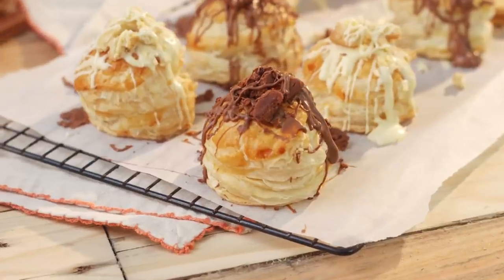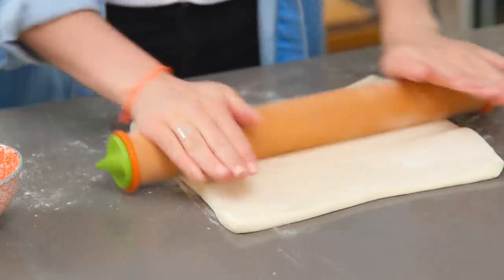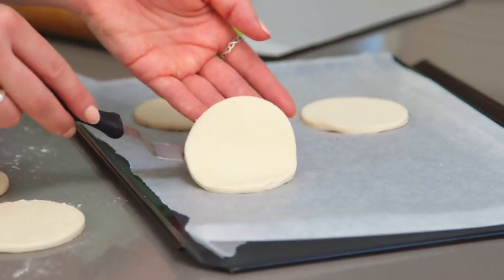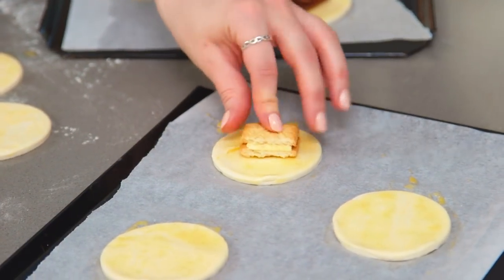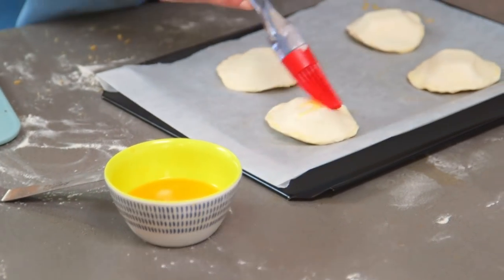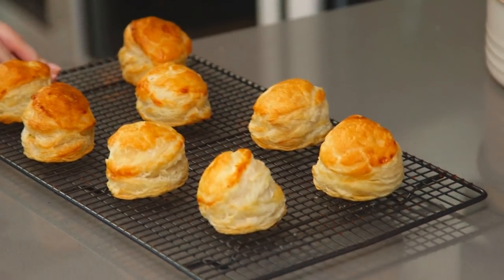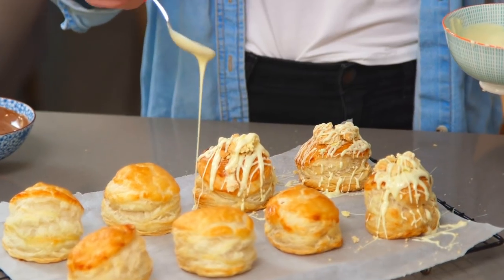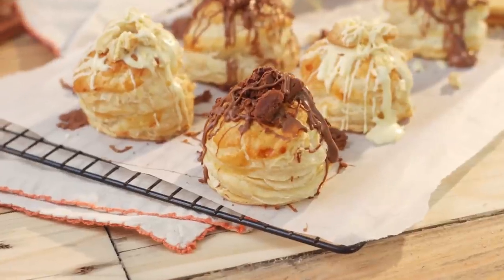Puff Biscuits - In The Kitchen With Kate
Recipe:
Puff pastry
Custard cream
Bourbon biscuits
Egg wash (egg & a splash of milk)
Milk & White chocolate, melted

If you would like to send me something:

Kameleon
12 Dryden Street
London
WC2E 9NA